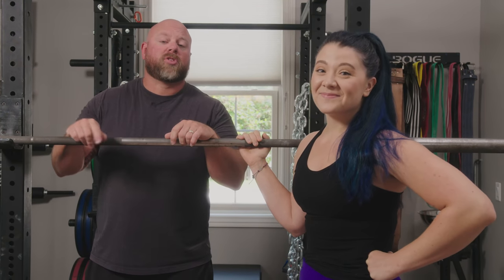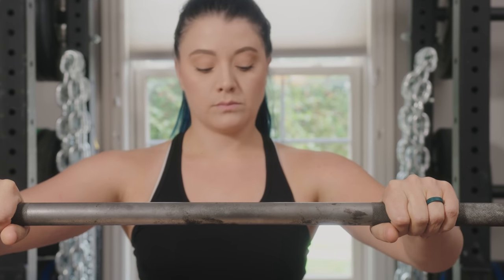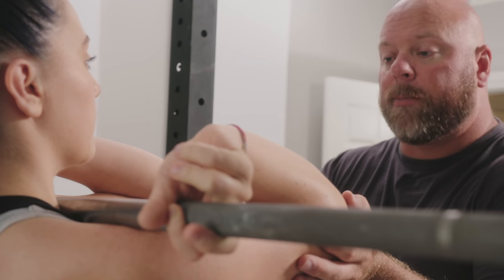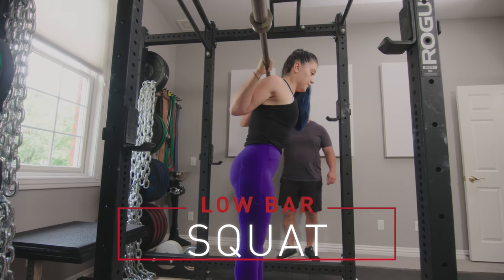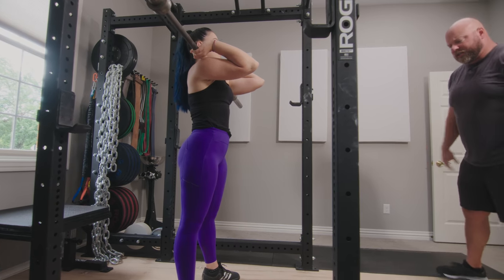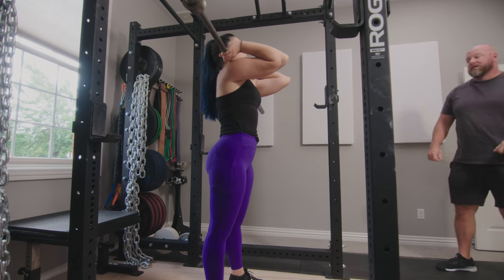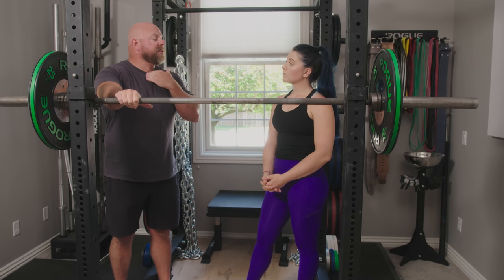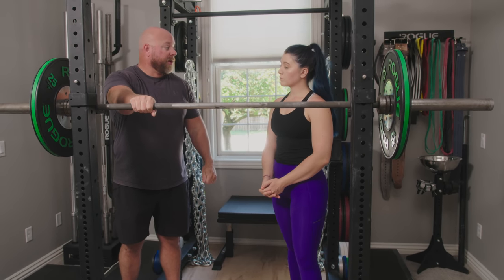How to Front Squat + Grip Mobility (California Grip, Straps)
Our complete guide to FRONT SQUATS! Learn proper front squat technique with grip variations including California grip ("crossed grip") and using straps for mobility issues. We also compare the front squat and back squat, how to program the front squat, and effective cues for fixing form errors.

The front squat is a great supplemental lift. It can fit into a program as a light day squat option, or as hypertrophy volume work after heavy deadlifts, for instance. It relies more on the quadriceps and glutes, and much less on hamstrings than a low bar squat. It can be instructive for lifters who struggle with upper back tightness, and is foundational to mastering the clean.

The bar sits across your anterior deltoids (the front of your shoulders), as opposed to your rear deltoids in the low bar squat. If you’re flexible enough, take a grip just outside of shoulder width, with thumbs wrapped around the bar.

In this position, your hands do not support the weight of the bar: your hands are simply helping to hold the bar in place (it’s fine for the bar to be held loosely in the fingers). Push your elbows forward and up until your upper arms are nearly parallel to the floor. The higher your elbows are, the more easily your deltoids can support the bar.

If you can’t wrap all fingers around the bar, you can drop the pinky and/or ring finger off the bar. You can also take a wider grip, especially if you have a shorter humerus (upper arm) and longer forearm.

Another grip variation is called the California grip or “crossed grip.” Cross your wrists in front of your body, which will allow the bar to sit in the webbing of your thumbs.

Lastly, for those who have short upper arms and long forearms, you can use straps wrapped around the bar. Grab the straps a couple inches down from where they’re attached to the bar, and push your elbows forward and up, just like you would with a normal grip. For all grips, the bar should sit on the deltoids.

Once you have found a sustainable front rack position, take a stance a little narrower than your normal back squat stance. You should be looking straight ahead the entire movement, and aim to go a few inches deeper than parallel.

Your back will be much more vertical when performing a front squat compared to a back squat. Since the bar is in front of you, heavy front squats will tend to pull you off balance forward. Counteract this by keeping your hips under your shoulders as much as possible—allowing the knees to travel forward—and focus on driving your elbows up to stay balanced.

We’ve found that one of the best cues for the front squat is simply “elbows up” or “lead with the elbows.” The key to front squats is maintaining a relatively vertical torso throughout the movement. Lifters will usually attempt to do this by “leading with the chest,” but there are drawbacks to this approach.

Excessive “chest drive” can overextend the thoracic spine, which lengthens the abdominal muscles. This destabilizes the torso—the opposite of our goal. A cue that can help here is “rib flare": instead of lifting the chest excessively, focus on flaring your ribcage out to the sides and up. This keeps your torso muscles braced firmly, maintaining a static rigidity.

We tend to program this for people who are pursuing Olympic weightlifting or as a lower body alternative that shifts the stress to the quads and glutes, away from the hamstrings and low back.

We tend to program in the lower rep ranges-typically triples or less. Add more sets for more volume.

0:00 Grip Options (Wide, California, Straps)
2:26 Front Squat vs Low Bar Squat
3:24 How to Front Squat
5:39 The Glutes & the Front Squat
6:43 Why Front Squat?
7:54 Air Issues
8:10 Programming